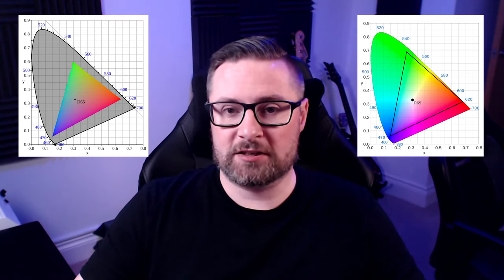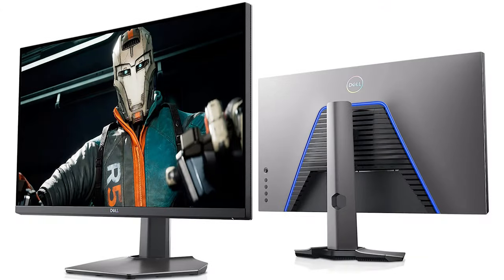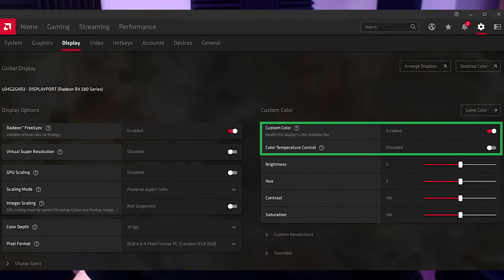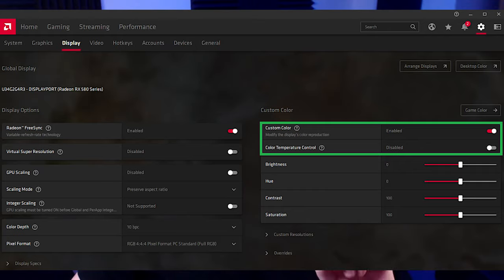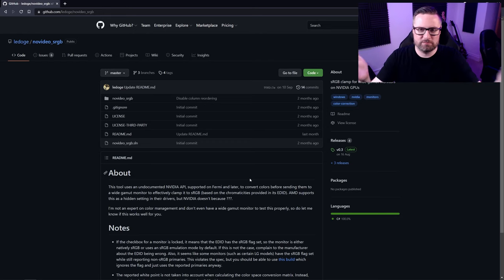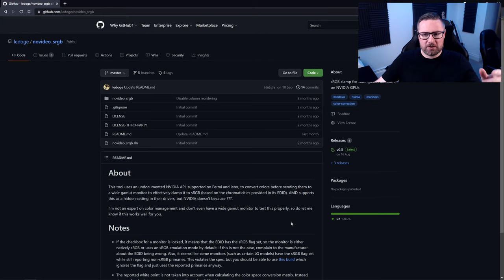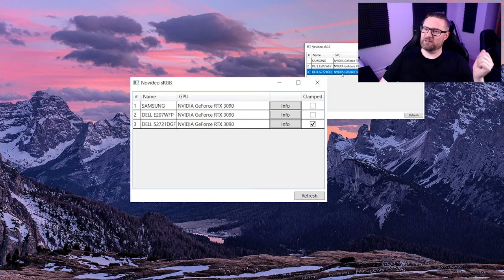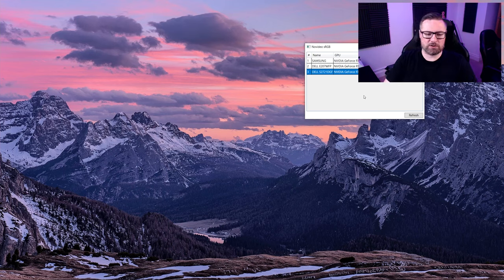Blog: Wide Colour Gamut & SRGB Clamp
In this Blog video we talk about wide colour gamut monitors, SRGB clamps, and Windows 10's complete lack of colour management for it's own desktop environment and games.